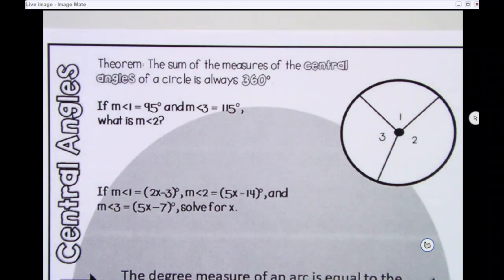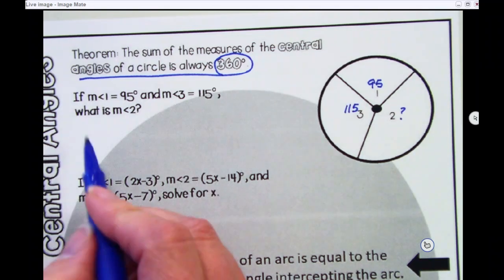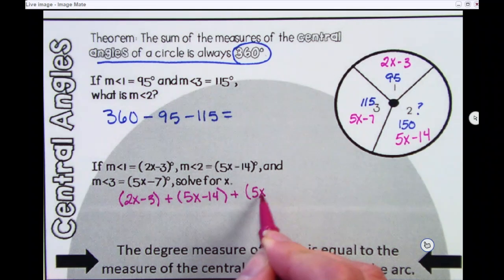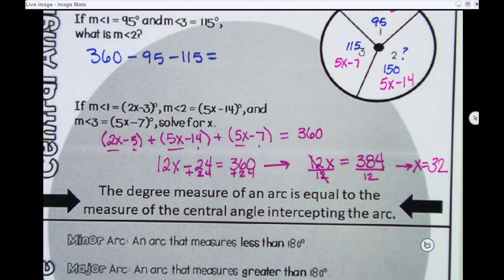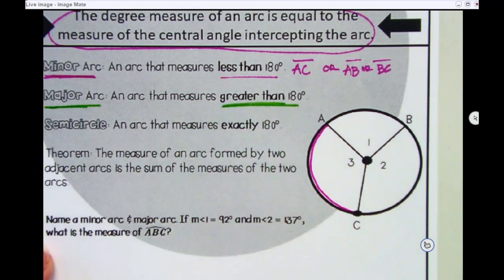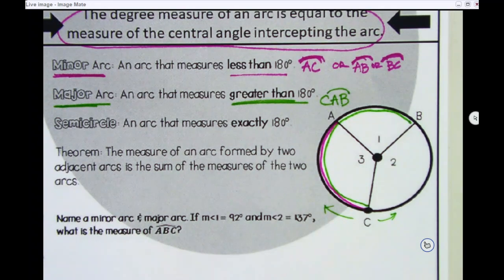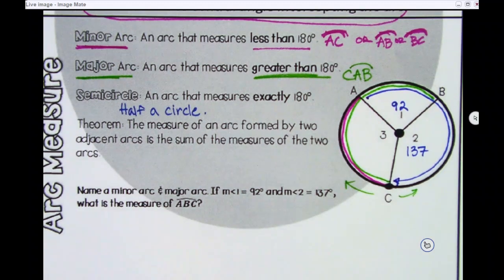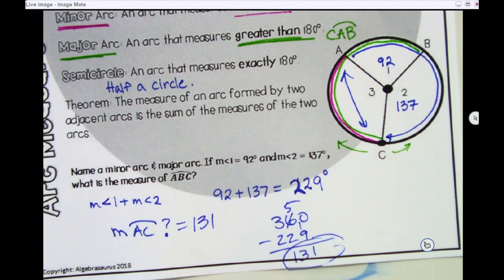Circle Central Angles and Arc Measure